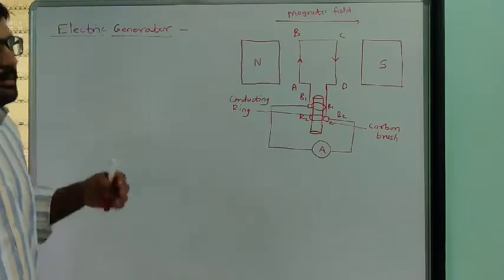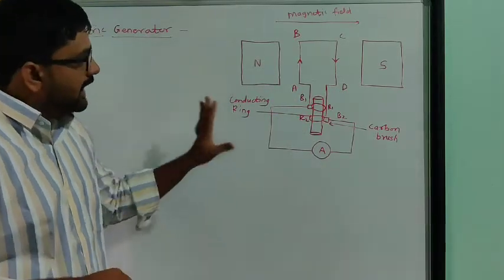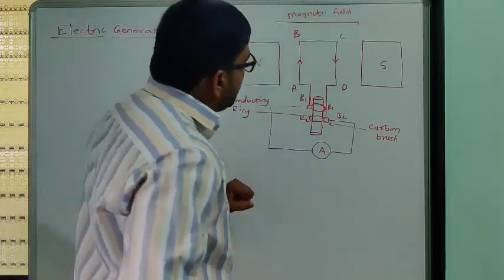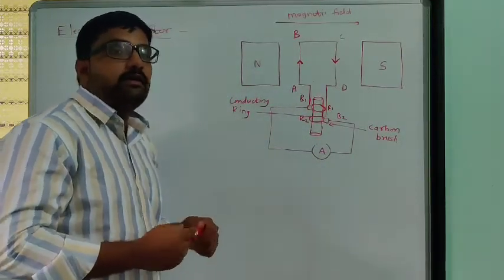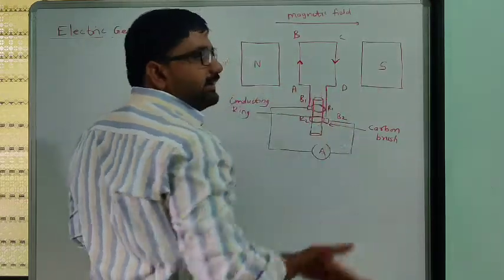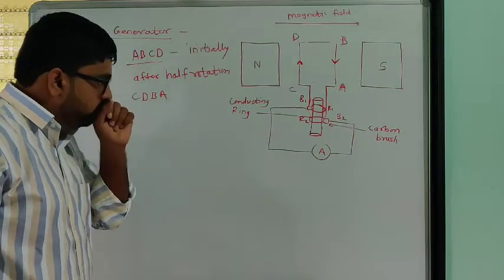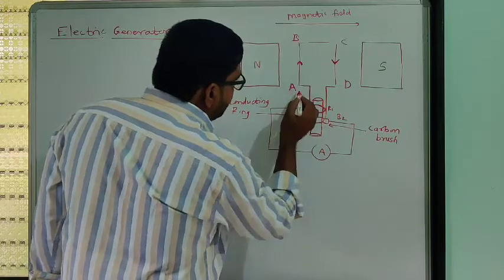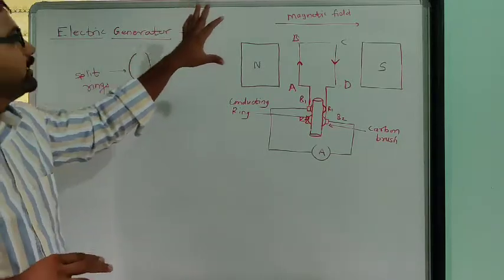Effects of electic current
Electic generator